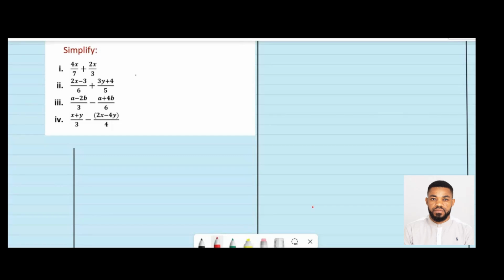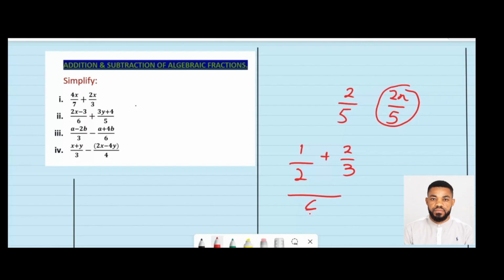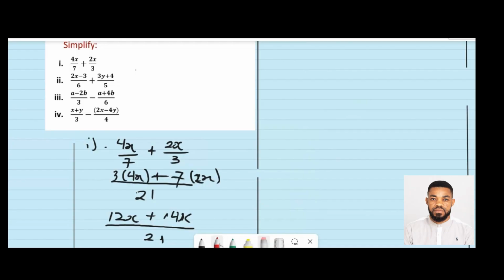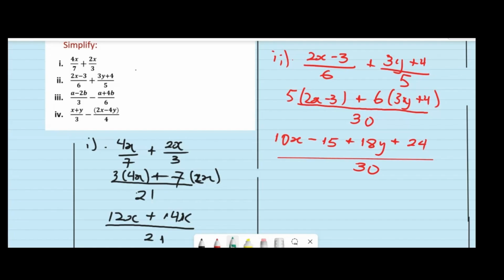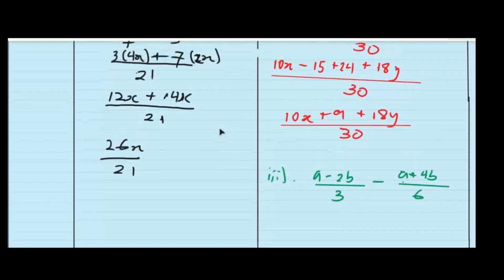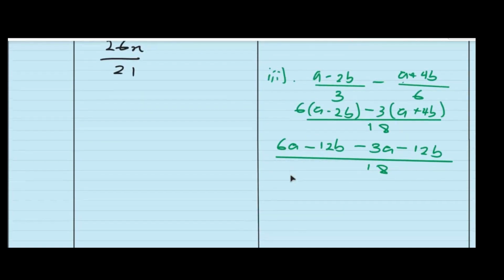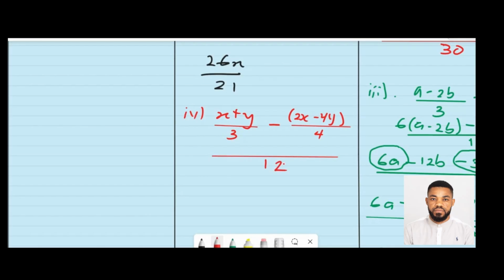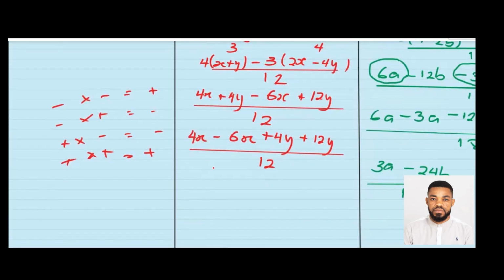ADDITION & SUBTRACTION OF ALGEBRAIC FRACTIONS, BECE 🤗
Welcome to the FUNNYMATH channel.
This video explains in detail the addition and subtraction of algebraic fractions. This topic will never be your challenge again after watching this video.